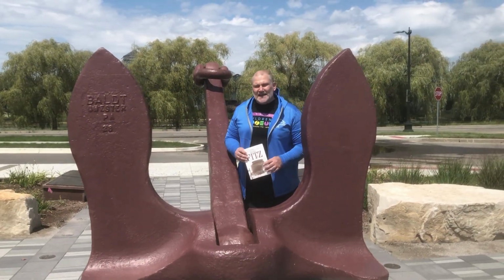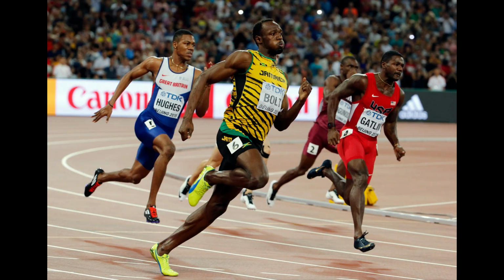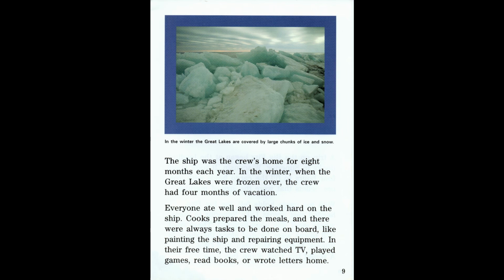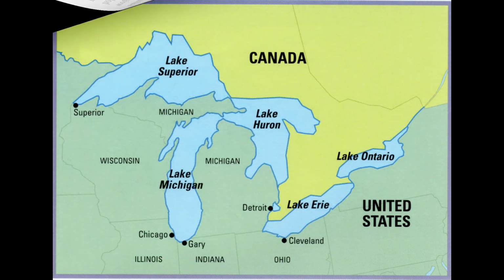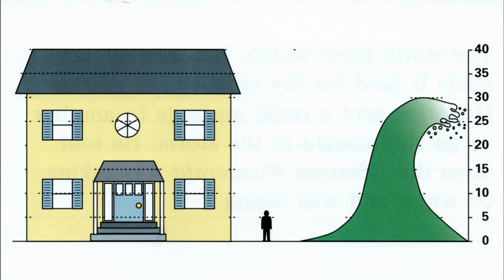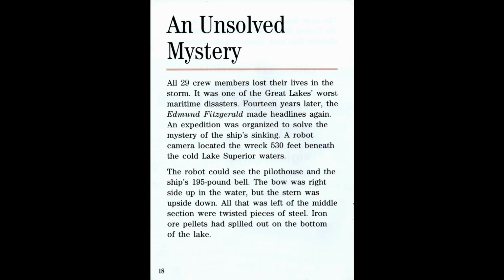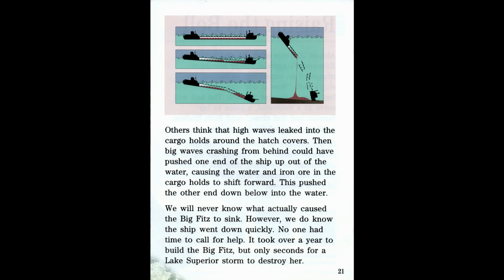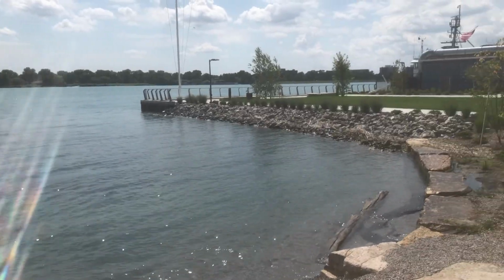THE BIG FITZ VIRTUAL DCM FIELD TRIP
Virtual Field Trip from the Detroit Children's Museum